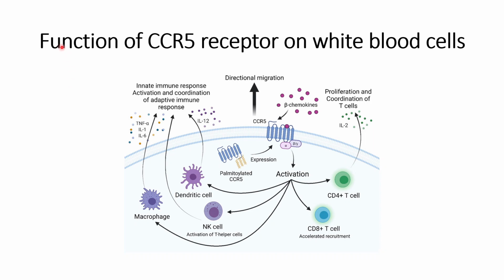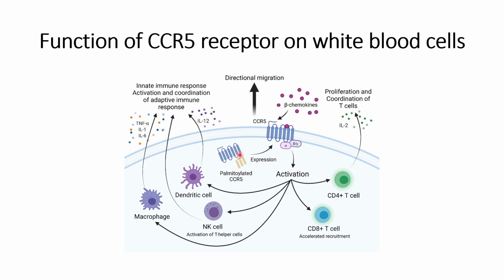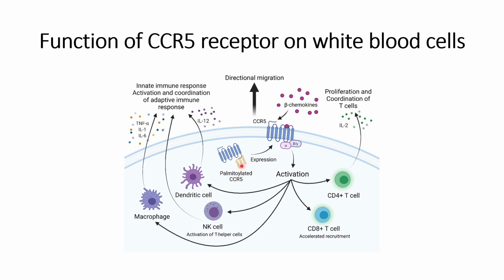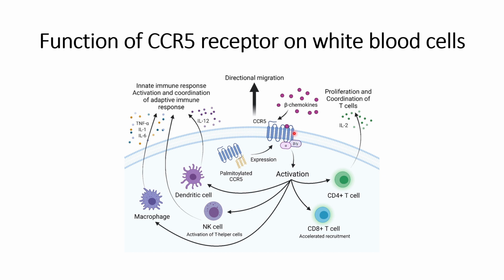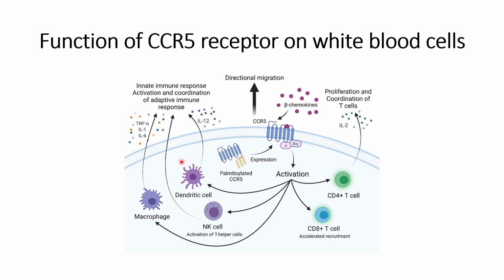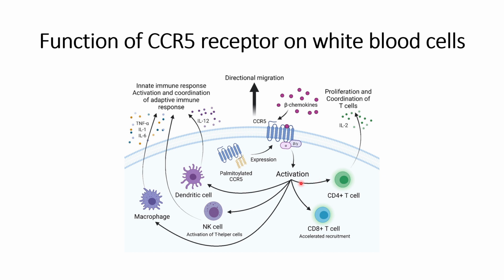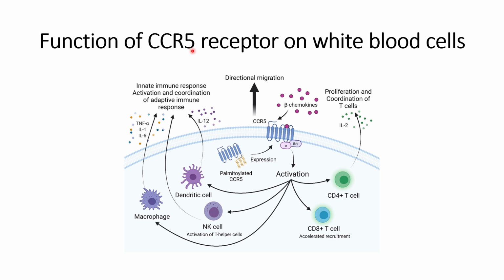Immune Response: Function of CCR5 in white blood cells Code: 110